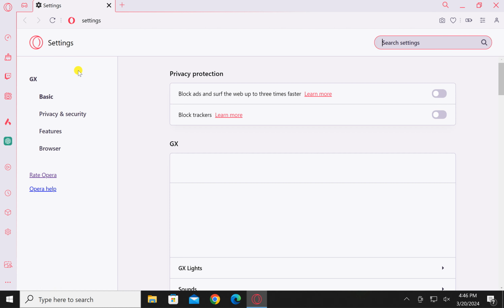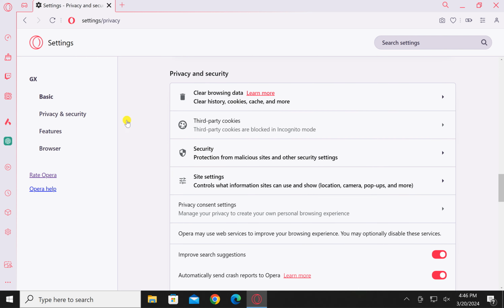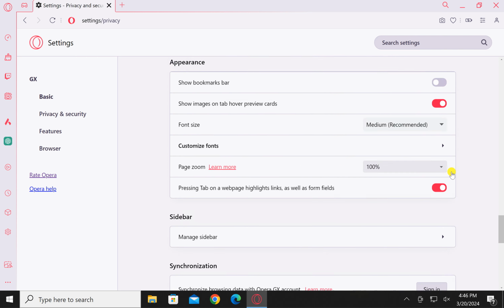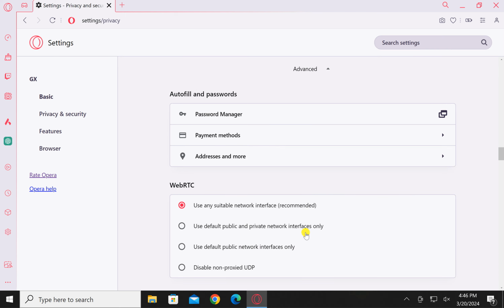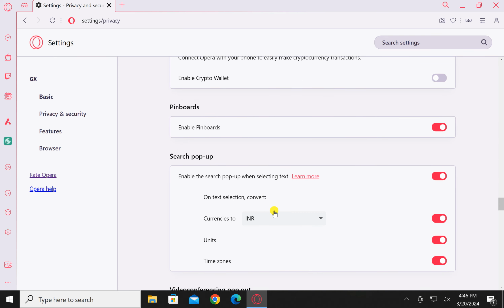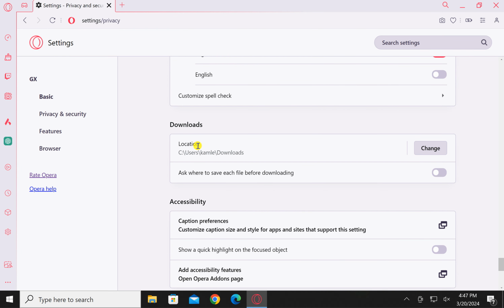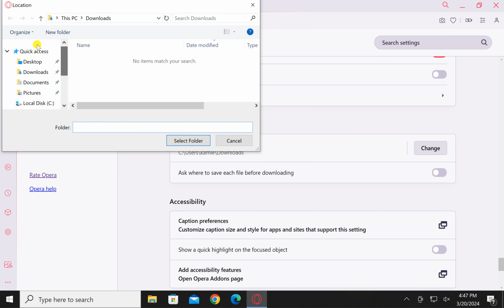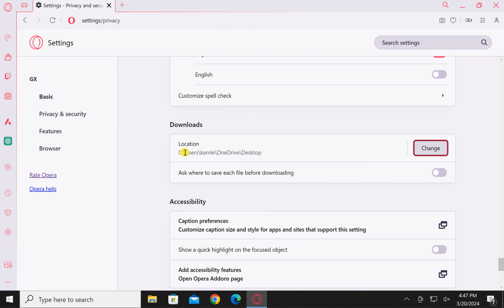How to Change Default Downloads Location in Opera GX on Windows 11 or 10 | GearUpWindows Tutorial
In this tutorial, we'll guide you through the simple process of changing the default downloads location in Opera GX on your Windows 11 or 10 system. Whether you're looking to organize your downloads or save them to a specific folder, customizing your download destination can streamline your workflow and keep your files tidy.

Opera GX, with its gaming-focused features and customization options, offers a seamless browsing experience. However, adjusting the default downloads location might not be immediately obvious. That's where we come in! Follow along step-by-step as we demonstrate how to tweak this setting to suit your preferences.

By the end of this video, you'll have the knowledge and confidence to personalize your Opera GX browser, ensuring that downloaded files go exactly where you want them to. Let's get started!